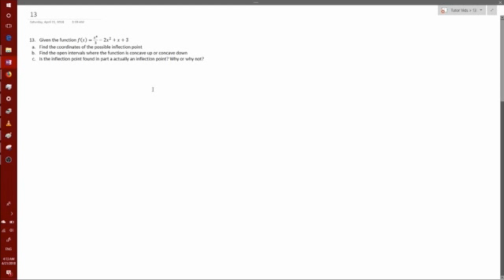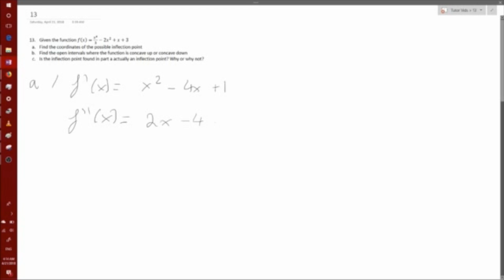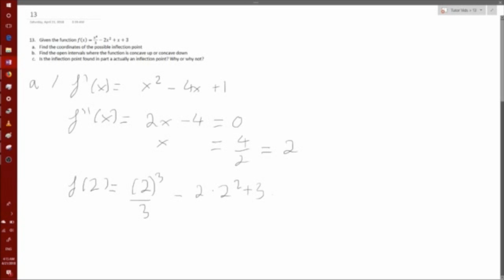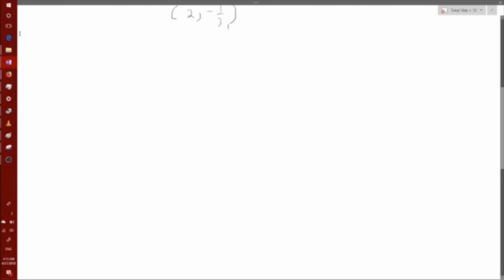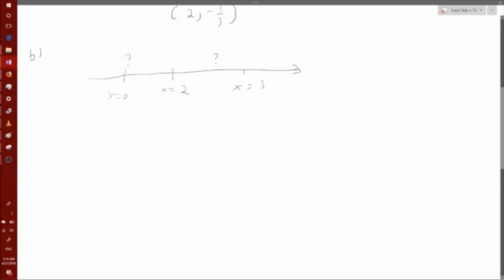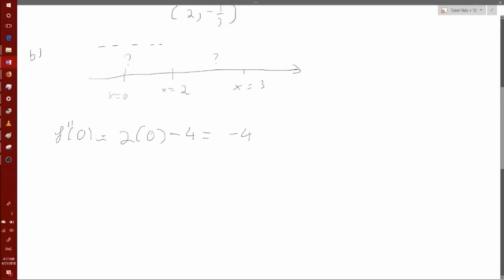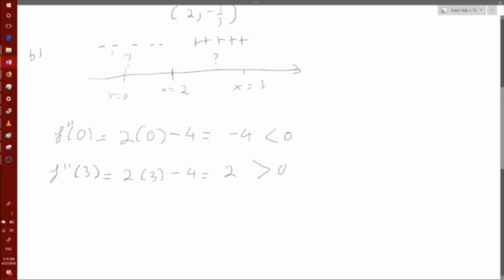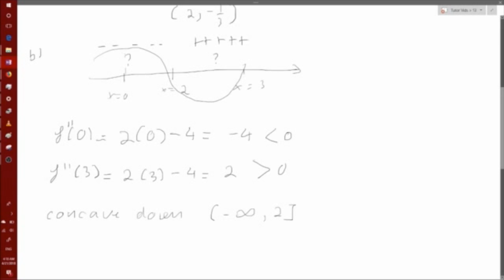MATH 2401 - 13